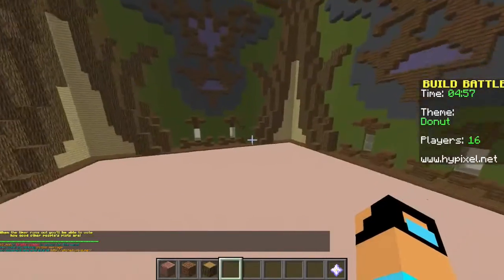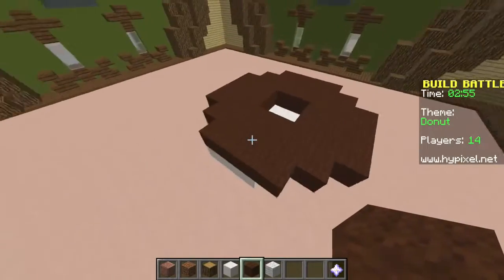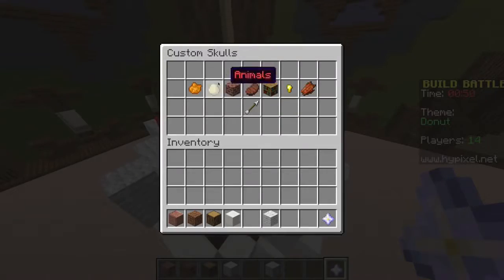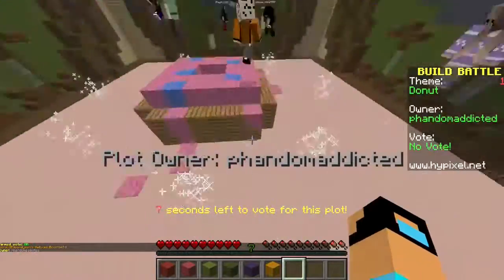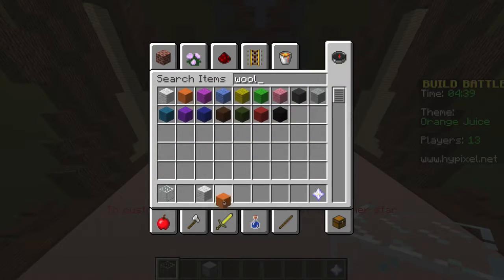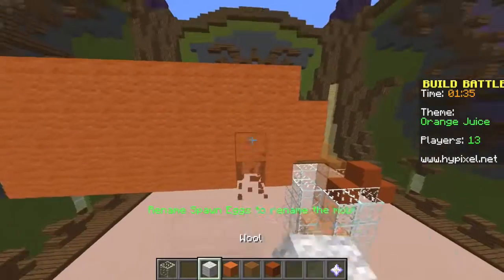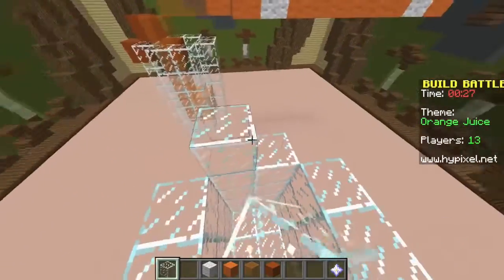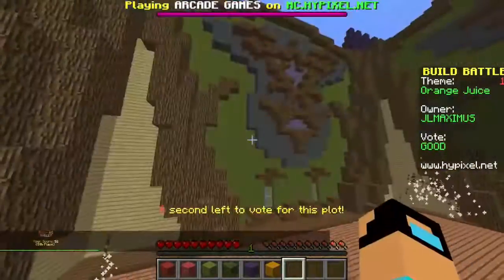Minecraft Food Build Battle Minigame Gamer Chad